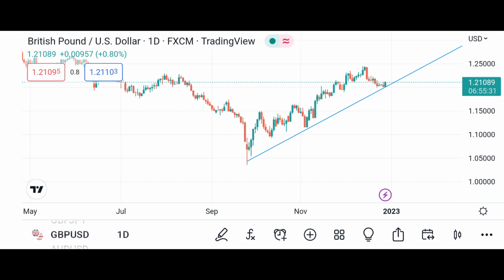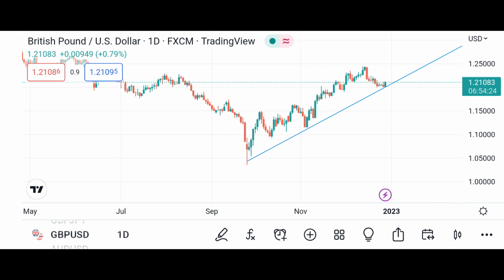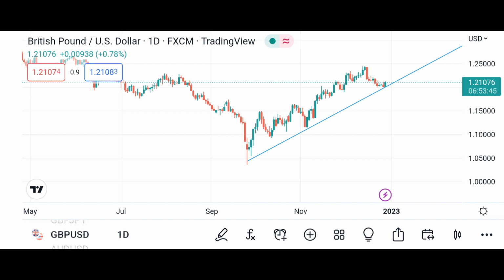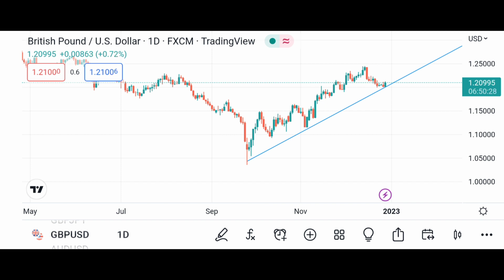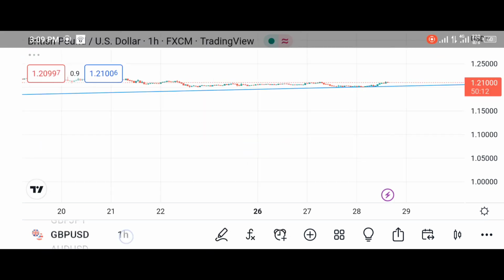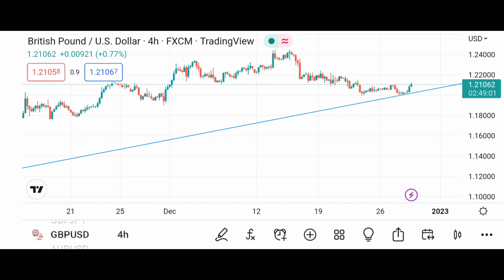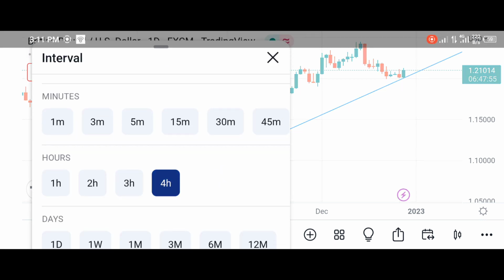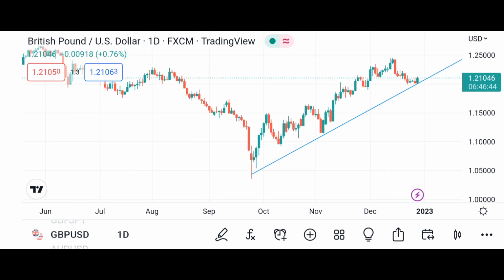MULTI TIMEFRAME SECRETS YOU SHOULD KNOW IF YOU WANT TO BE A PROFITABLE TRADER || ANGIE TRADES